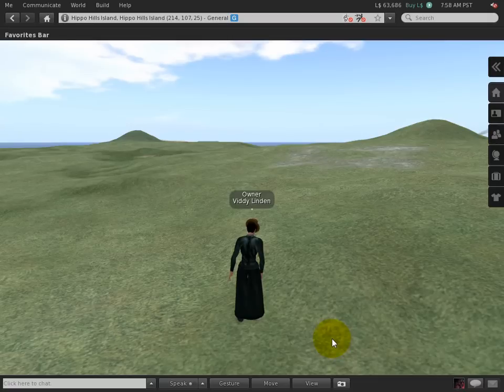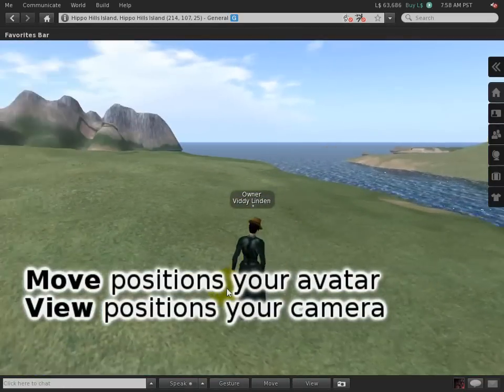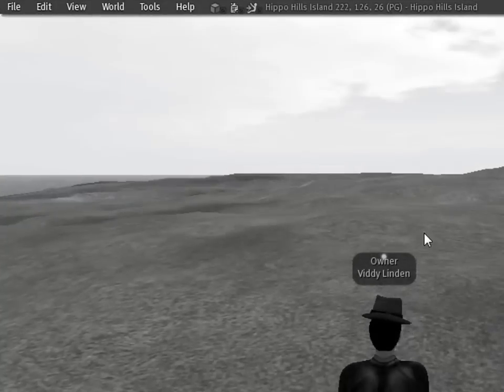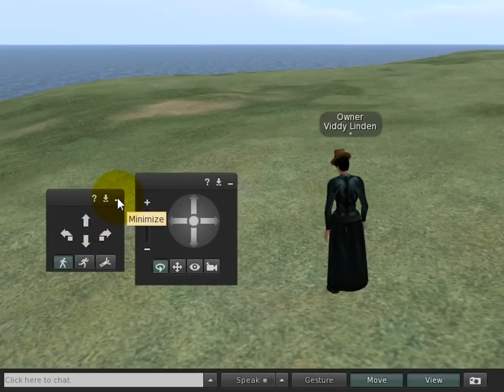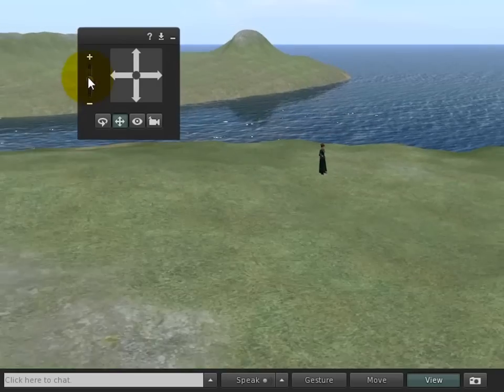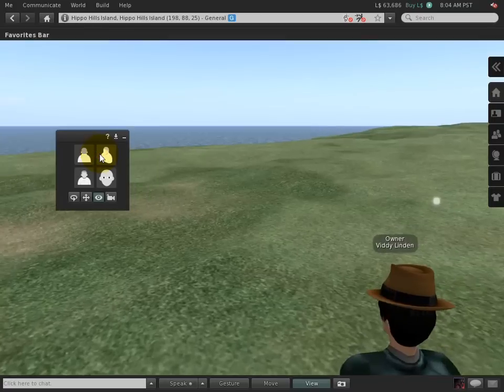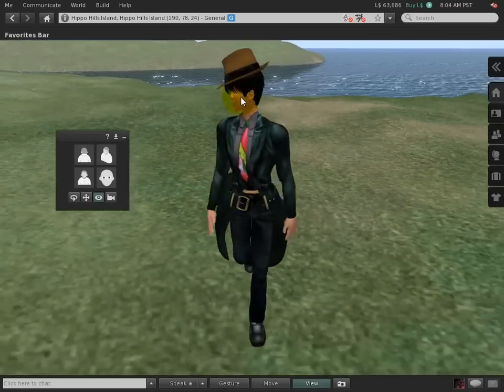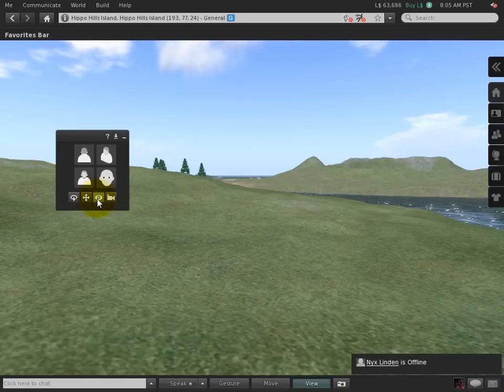Move and View Controls - Viewer 2 Beta Transition Tutorial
New to Second Life Viewer 2?

This tutorial walks you through the basics of the new move and view inside the next generation viewer -- Second Life Viewer 2 Beta.

Find out what's new and different from the previous version of the Second Life Viewer.

Hosted by Torley Linden.